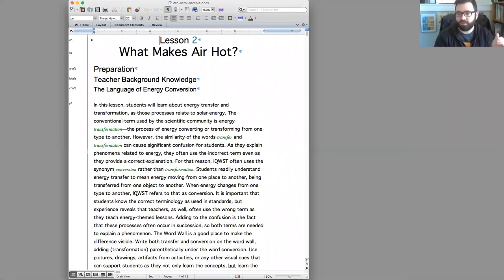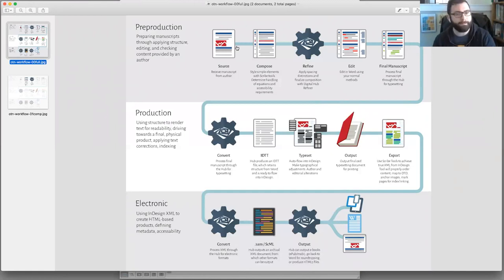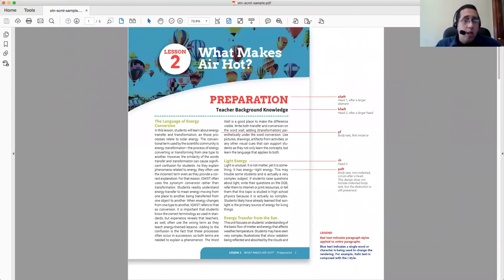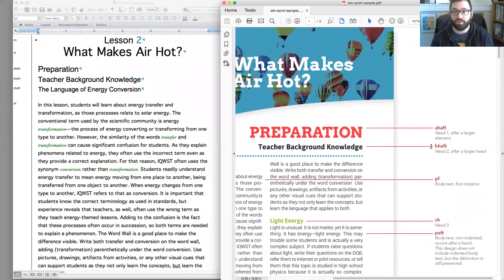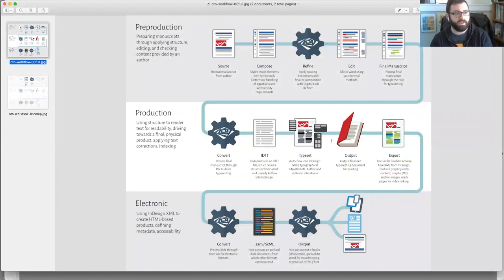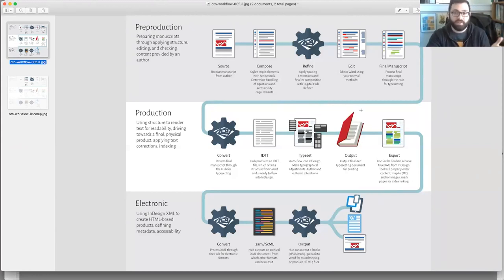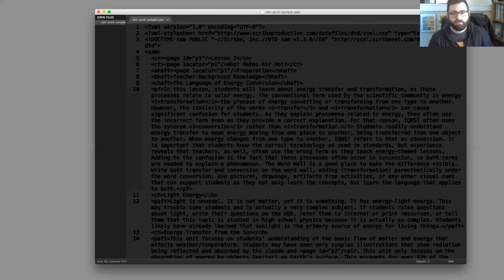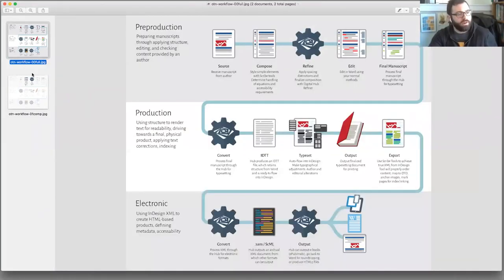Composition 5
This video returns to the composition process. It addresses the identification of various structural elements in a file, specifically heads, and the use of -aft variants when certain elements appear in sequence. It also covers how styles (both paragraph and character) are rendered in a typeset design.